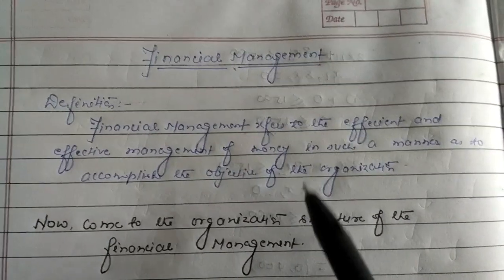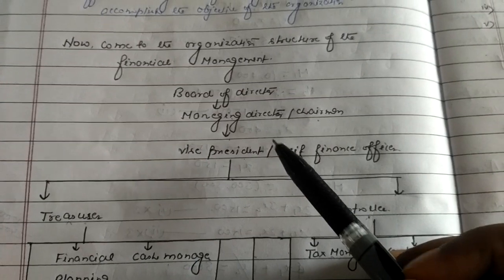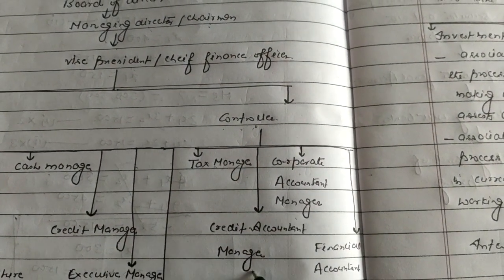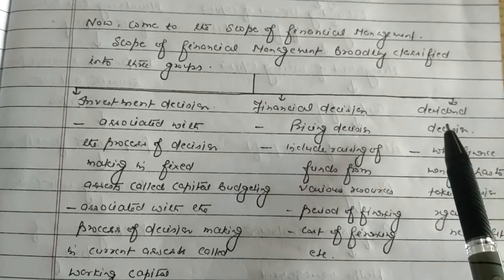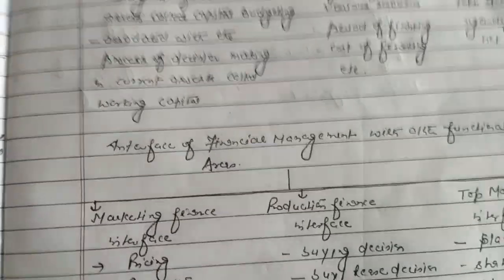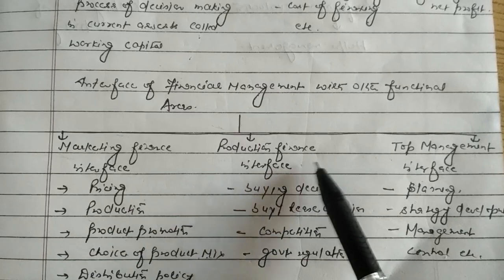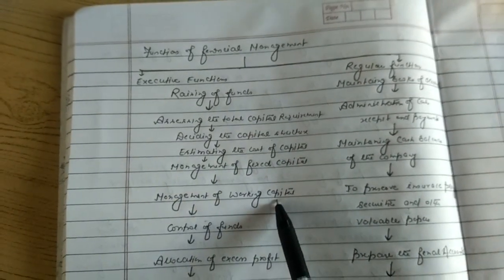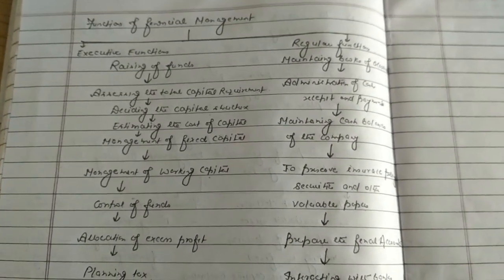Financial management for 2nd sem MBA-ABM student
Lecture -1 definition , objective,function and scope of financial management .and interface of financial management with other functional areas